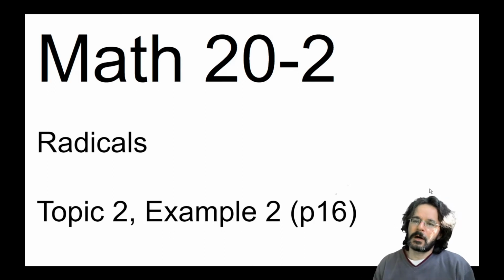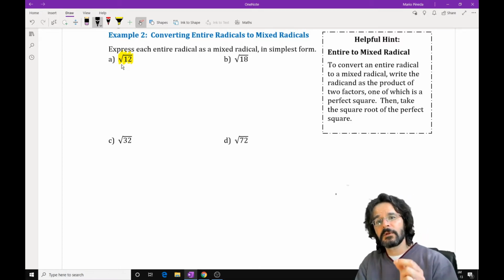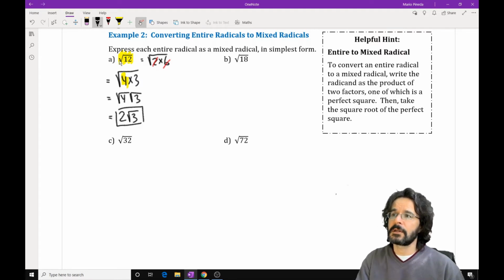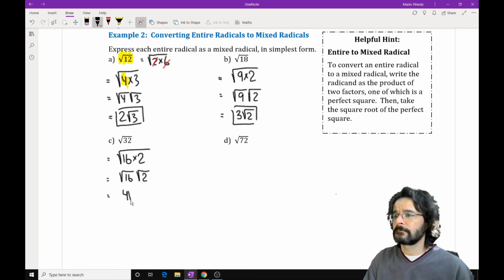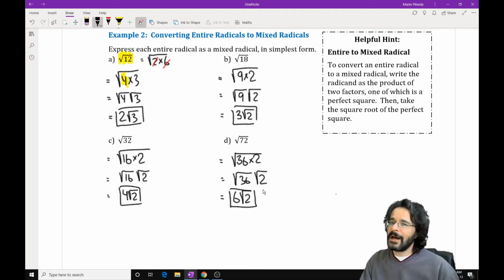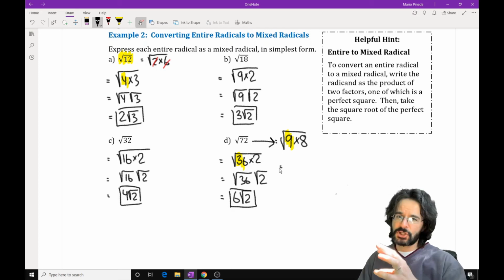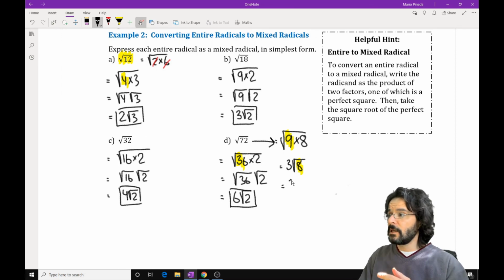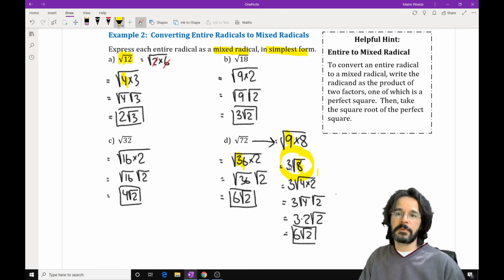Math 20-2: Radicals, Topic 2, Ex 2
Math 20-2: Radicals (Topic 2, Example 2)